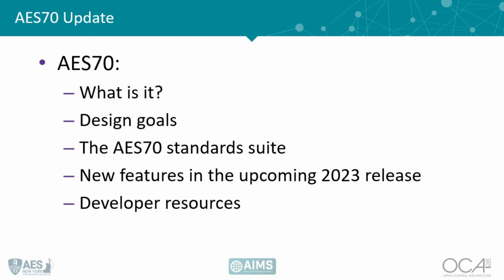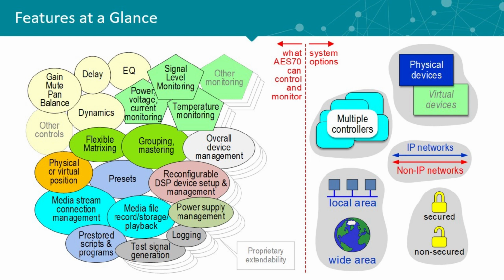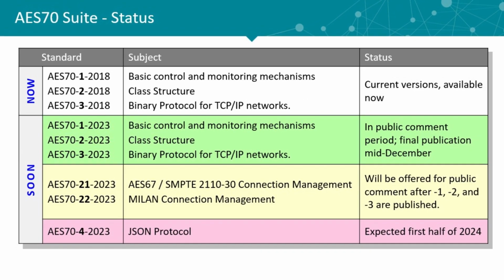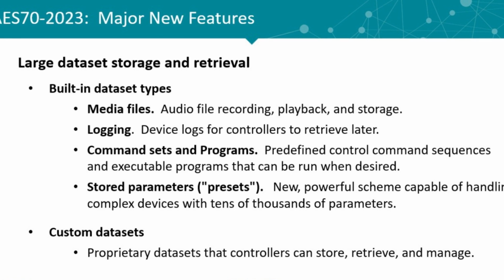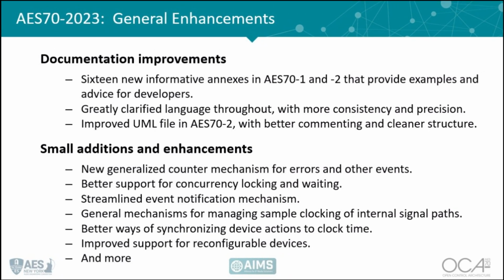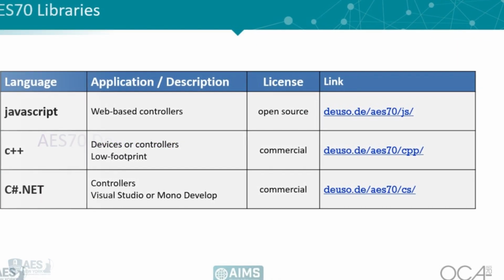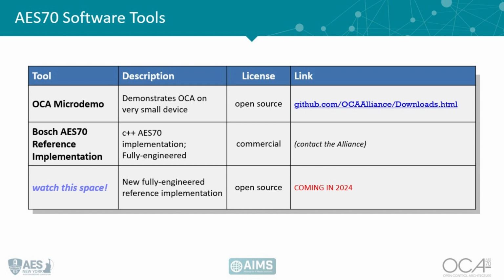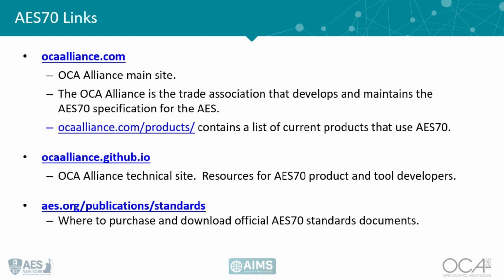AES23 MOIP AES70 Update Berryman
Jeff Berryman will present a concise overview of the AES70 media device control standards suite, introduce the new features in the upcoming 2023 release, and summarize available development tools and designs. First released in 2015, the AES70 suite is a mature, quick to implement, functionally rich standard for controlling professional media systems.